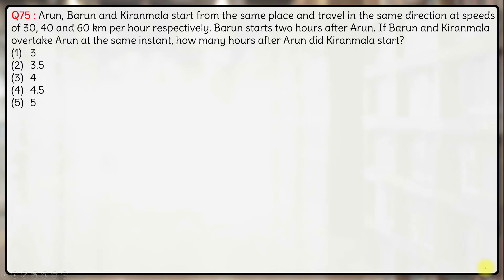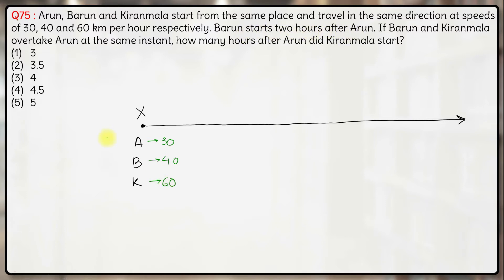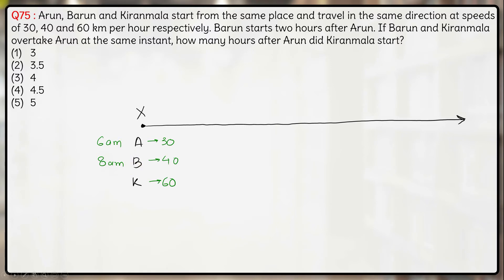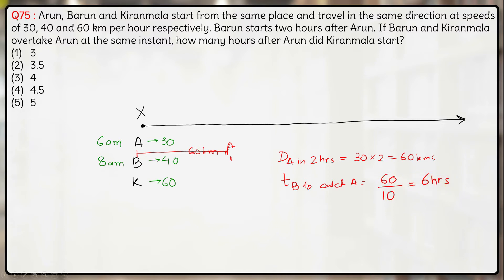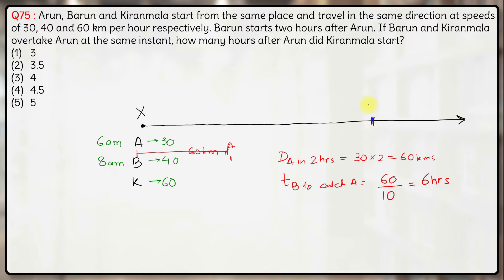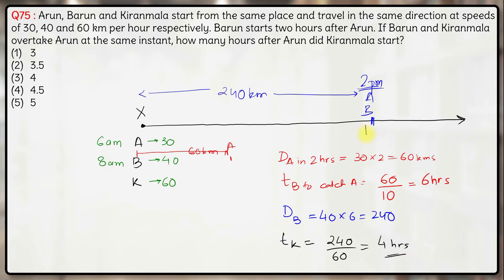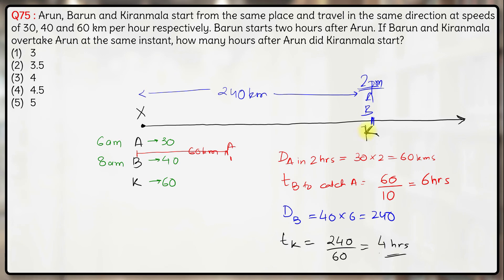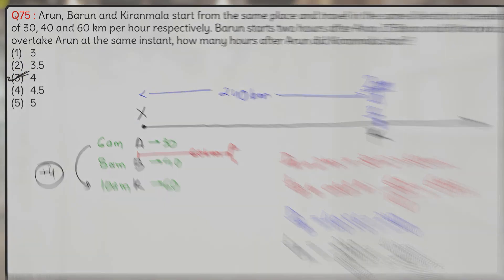Arun, Barun & Kiranmala travel in the same direction | Time, Speed & Distance | Q75 CAT 2006 Quant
Q75 : Arun, Barun and Kiranmala start from the same place and travel in the same direction at speeds of 30, 40 and 60 km per hour respectively. Barun starts two hours after Arun. If Barun and Kiranmala overtake Arun at the same instant, how many hours after Arun did Kiranmala start?
3
3.5
4
4.5
5